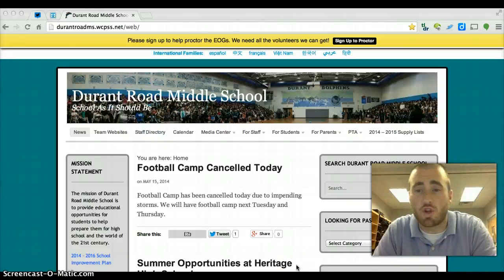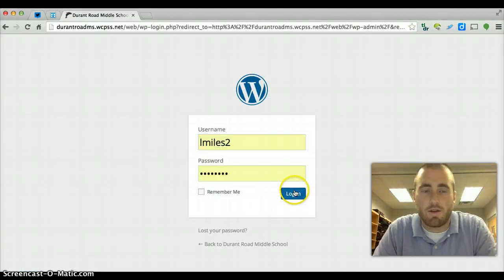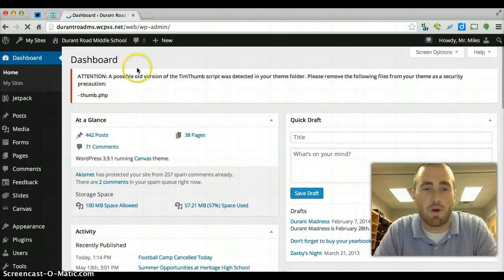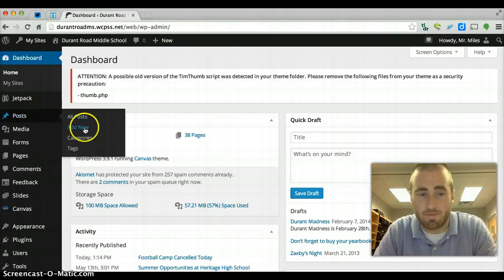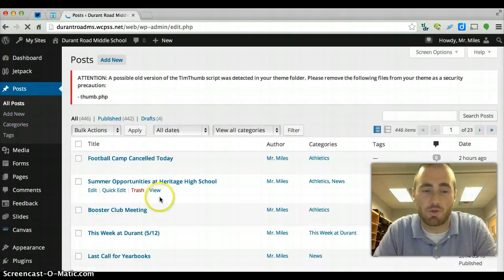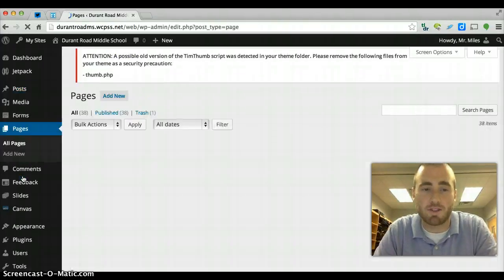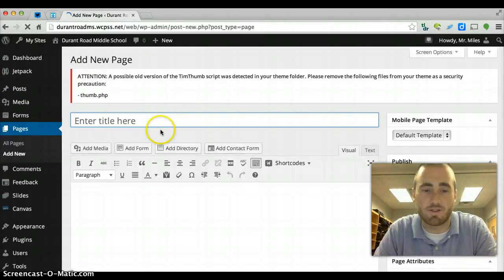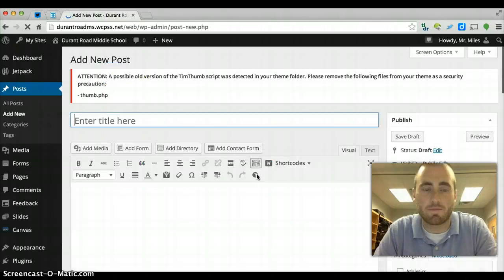Making a Post or Page in Wordpress